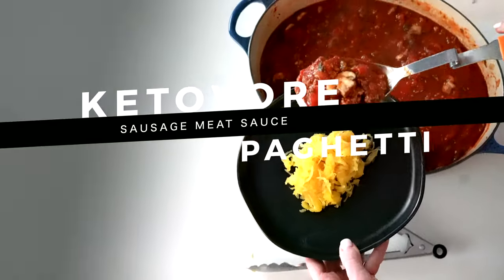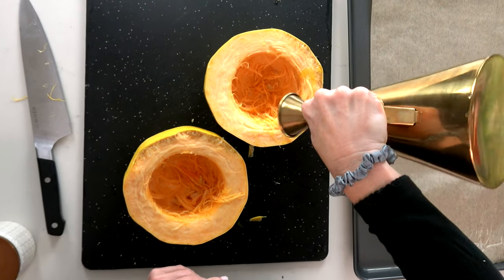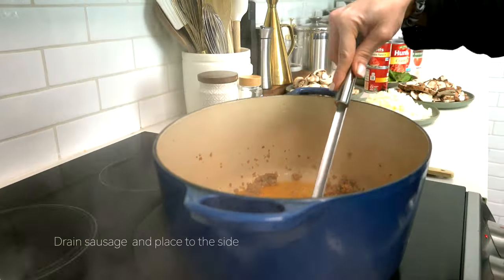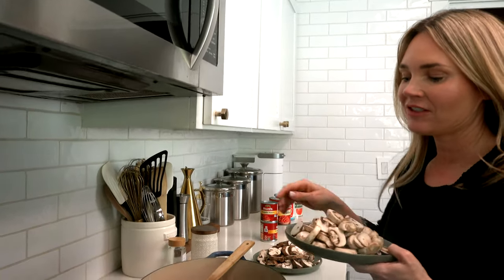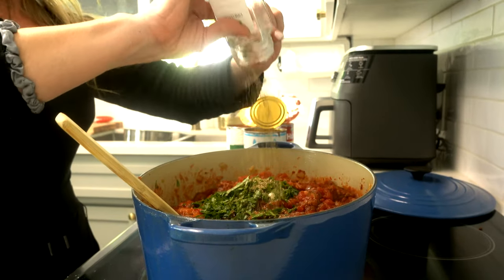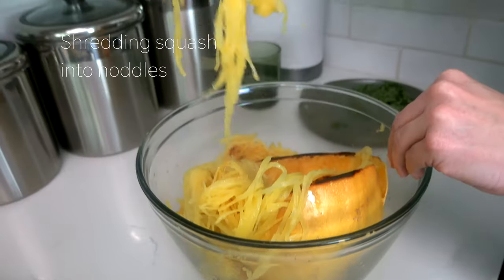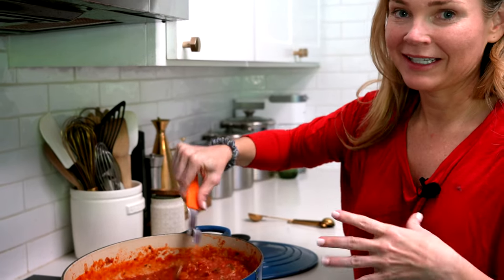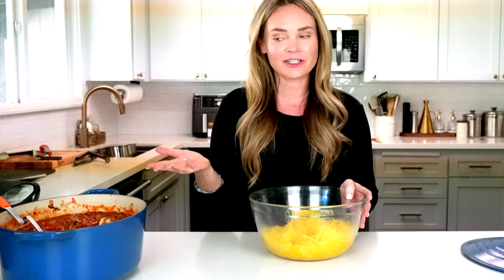My boys favorite Kids Ketovore Meal, Sausage Meat Sauce over Spaghetti Squash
Introducing a mouthwatering ketovore-friendly meal that will make your taste buds sing with delight: sausage meat over spaghetti squash! My boys favorite Kids Ketovore Meal, Sausage Meat Sauce over Spaghetti Squash KETO/ CARNIVORE LIST
This delectable dish is a favorite among my boys, and its not hard to see why. The savory flavors and lack of carbohydrates makes it the perfect choice for anyone on a ketovore diet or looking for a healthy evening meal.

Not only does this ketovore meal please the palate, it also supports a healthy lifestyle. The high protein content of the sausage promotes muscle growth and repair, while the spaghetti squash offers a nutritious alternative of traditional past with added nutrients rather than carbohydrates!

Cast Iron Skillet
LMNT Mango Chili
Global Chef Knife

KETOVORE MEAL SPAGHTTI RECIPE

Ingredients
- Spaghetti Squash
- Sausage (1lb spicy Italian & 1.5 lb sweet sausage)
- 1 pack Ground Beef
- 2 chopped yellow onions
- 8 cloves minced garlic
- 10 oz sliced white mushrooms
- 10 oz sliced Crimini mushrooms
- 12 oz tomato paste
- 28 oz diced tomatos
- 28 oz San Marzano tomatos
- chopped parsley
- 1 tsp oregano
- *Special Ingredient* LMNT Electrolytes Mango Chili

1) Prep Spaghetti Squash in Oven
2) Bake face-down in oven for 35-50 minutes at 425 degrees
3) Smash sausages to bottom of the pan and cook on medium high
4) Remove sausage and replace with ground beef
5) Combine meats with onions in pan
6) Add garlic and allow to soften
7) Add mushrooms
8) Add all canned tomatoes and paste
9) Mix in parsley and oregano
10) Allow sauce to simmer 20-30 minutes
11) Add special ingredient
12) Separate spaghetti squash and serve with sauce!

00:00 Introduction
00:30 Step 1: Prepare Squash
00:53 Step 2: Sausage Mix
01:39 Step 3: Ground Beef
01:55 Step 4: Add Sausage (plus other ingredients) Back In
02:34 Step 5: Sauce
03:48 Step 6: Shred Spaghetti Squash
04:43 Step 7: Enjoy!